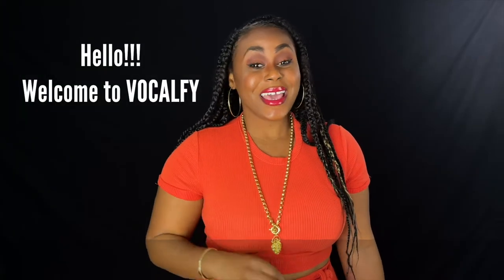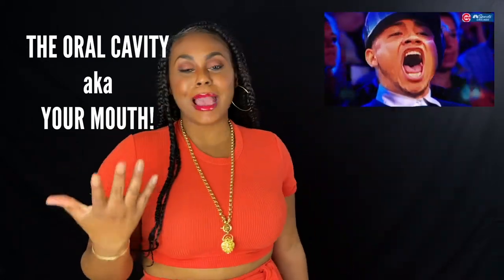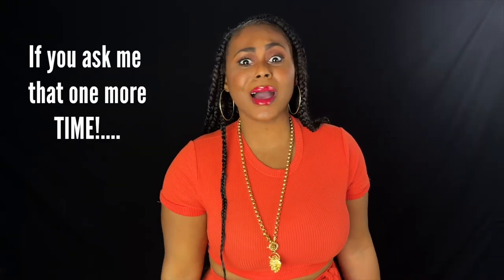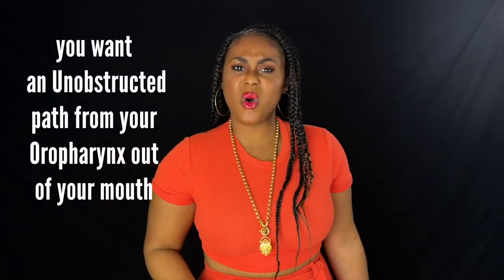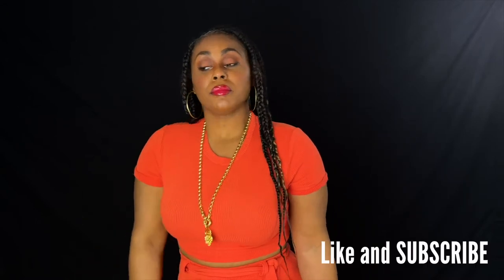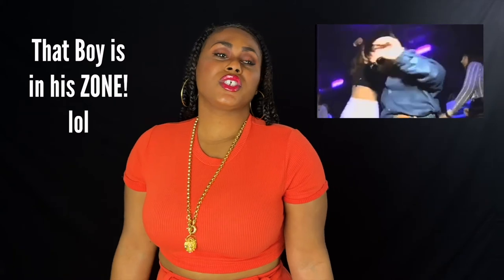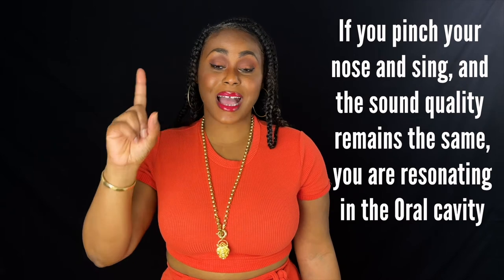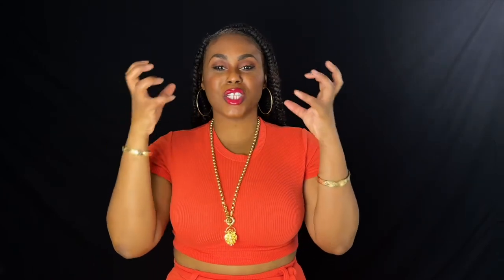Singing Tips | Open mouth for better Vocal sound (2021)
Discussing how your mouth can Influence Vocal resonance. and answering: how do you know if you are resonating in your oral cavity.

EP 13: of VOCALFY's 30 DAY VOCAL TECHNICAL SERIES| Where we break down the Components of your voice in an effort to promote healthy, beautiful tension free vocals.

CREDITS:

VIDEO PRODUCTION by: Done By Chance Productions
THEME MUSIC by: Denise De'ion follow on all DSPs and Instagram @denisedeion

RESOURCES